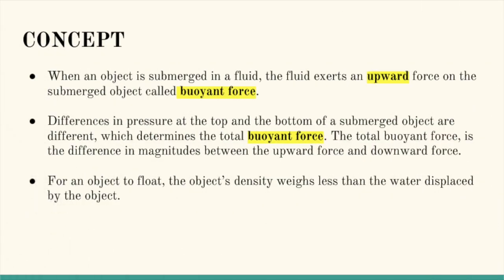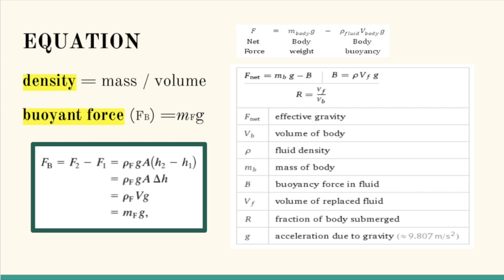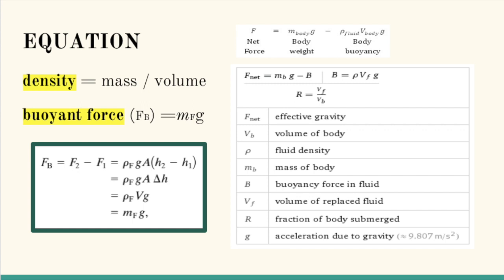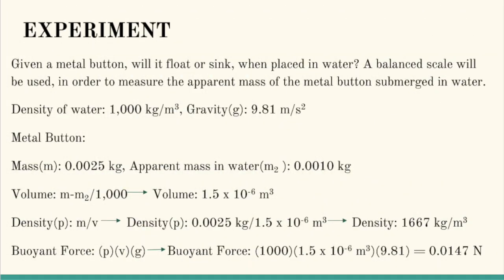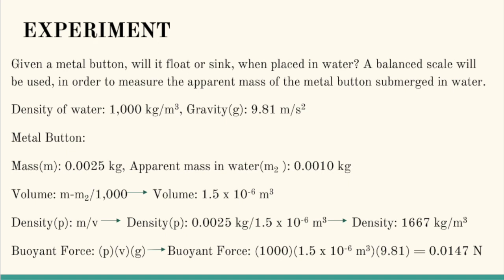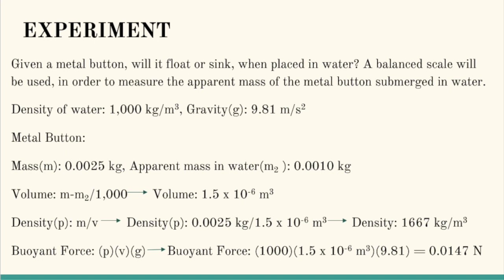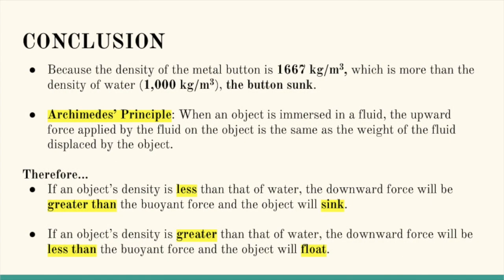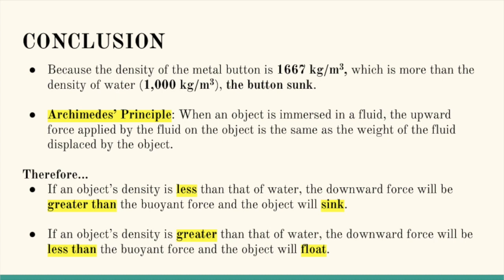Physics Project 2: Archimedes' Principle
Physics Project 2: Group #22